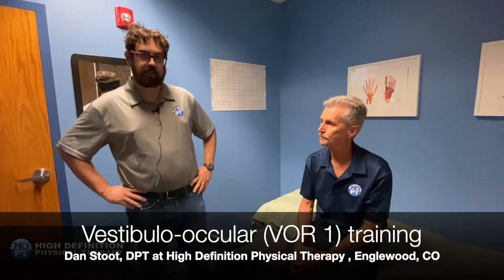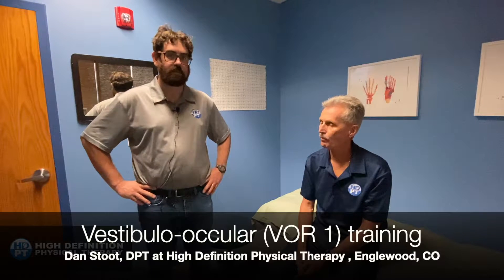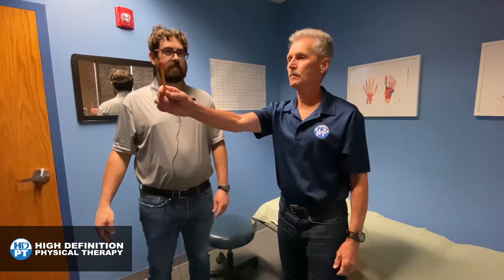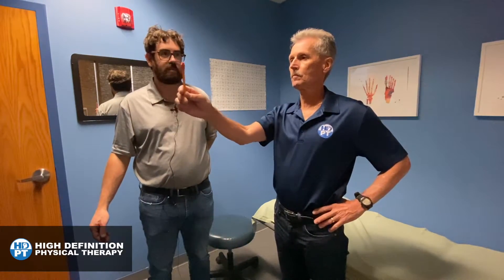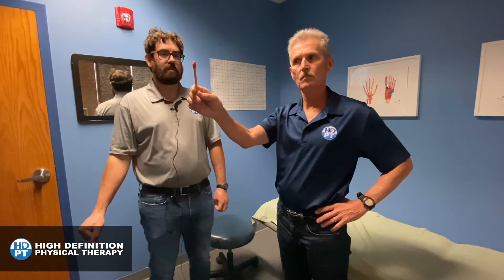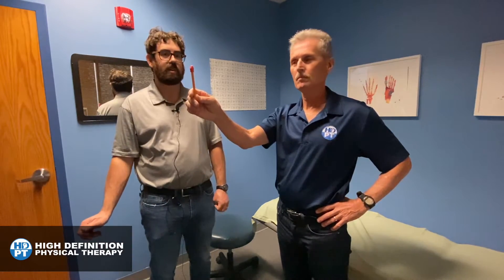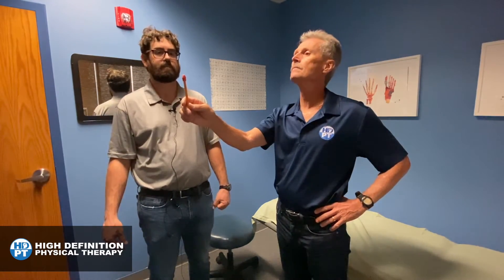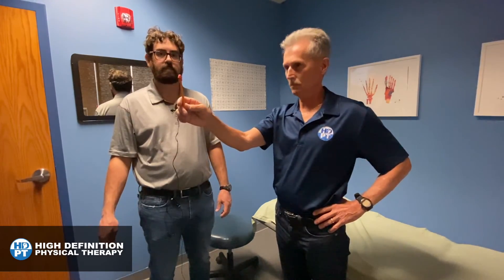Video 7: Vestibulo-occular (VOR 1) training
Hold a target out at arms length. Maintain fixation on the target with horizontal head turns at a prescribed metronome pace. Repeat for vertical/ horizontal head movement. To increase difficulty progress from seated to standing.